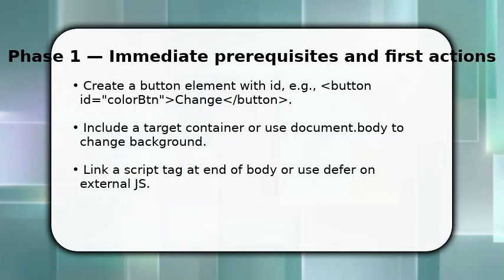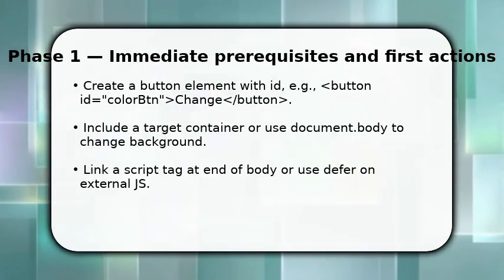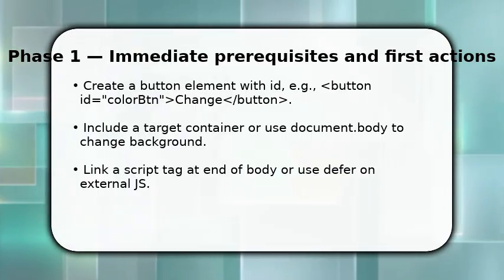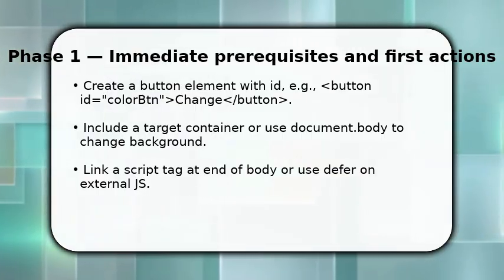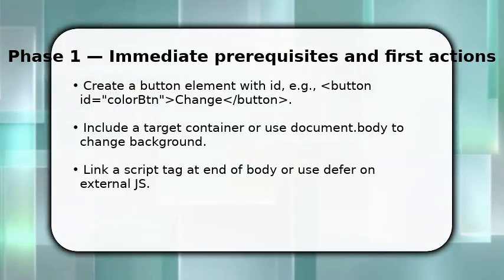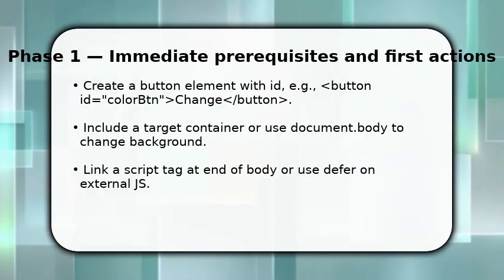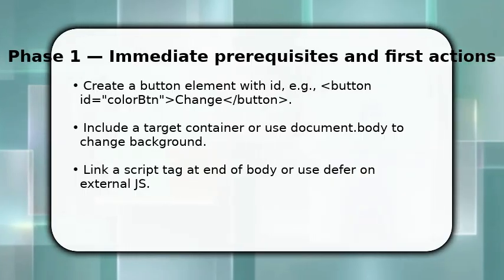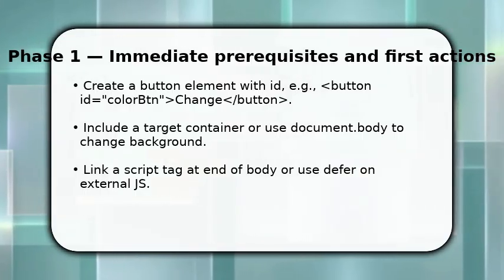How to Change Background Color Using Button in Javascript - Easy Guide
How to Change Background Color Using Button in Javascript - Easy Guide | 🔒 Surfshark VPN Deal — Stay private and secure. $1.99/mo + 3 Months Free ▸

Learn how to change the background color of a webpage using JavaScript and buttons with our step-bythy guide. This tutorial covers essential concepts such as DOM manipulation, event listeners, and inline styles for immediate visual effects.

JavaScript, change background color, button click effect, DOM manipulation, event listener, inline style, webpage customization